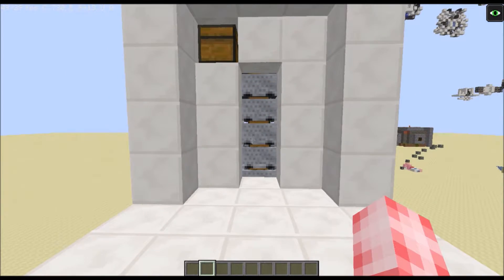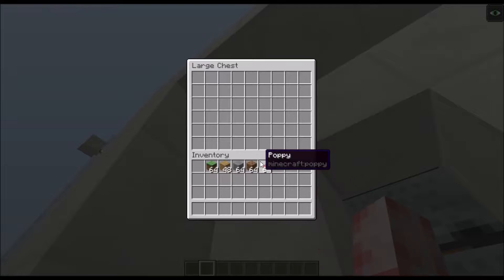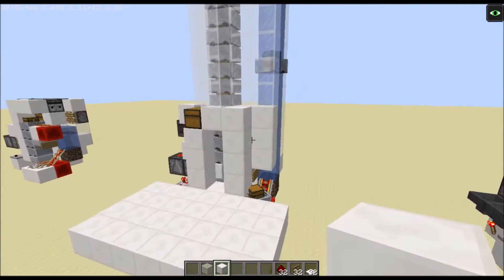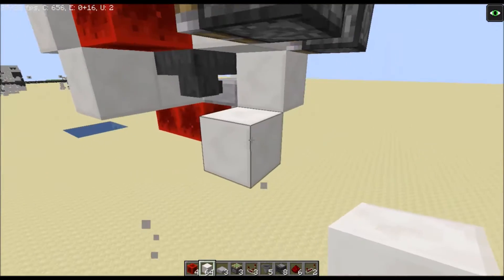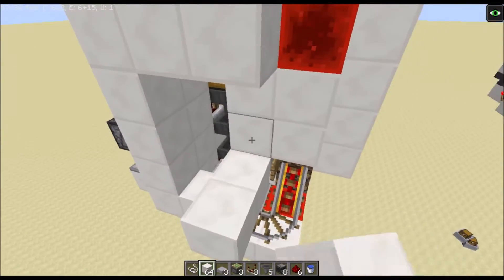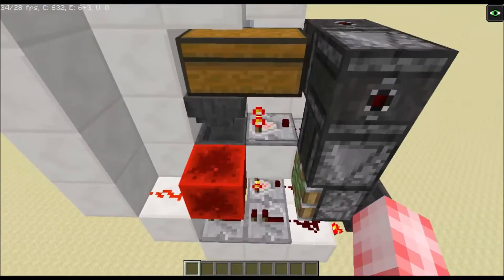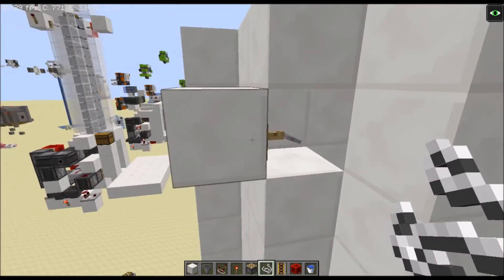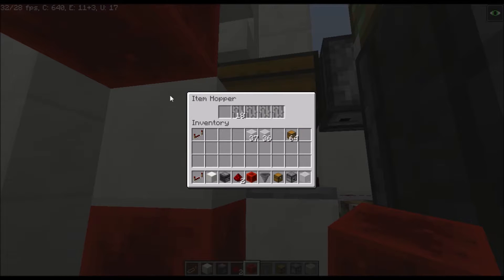Minecart item sorter (Improved) [Redstone Tutorial]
A super compact 4x6x6 minecart chest sorter that uses one item sorter to sort into multiple chests by cycling through the minecarts.